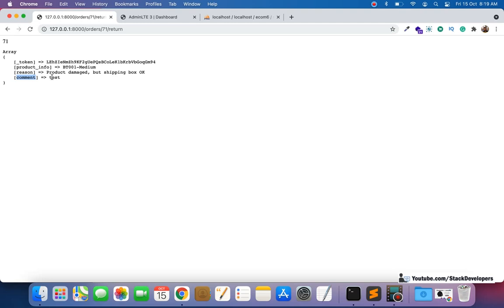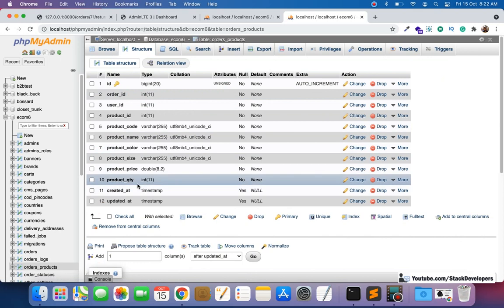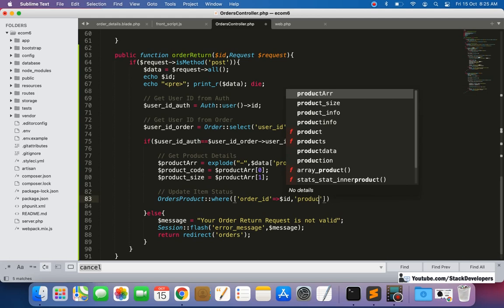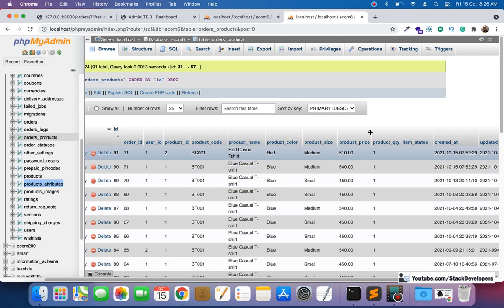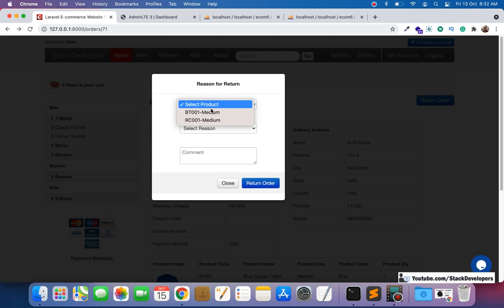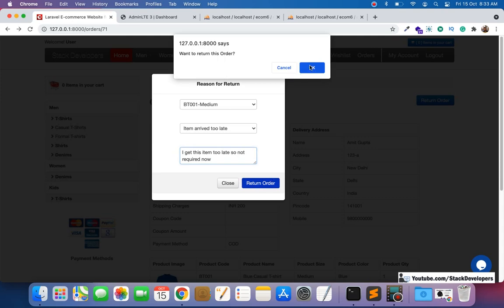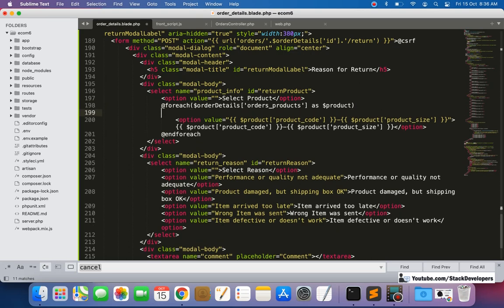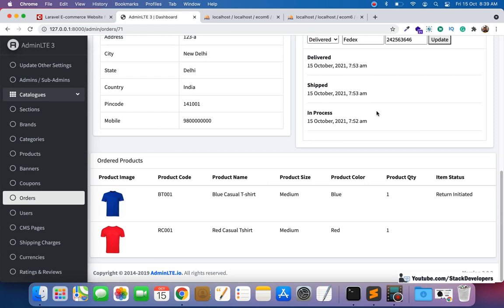#211 Laravel 8 E-commerce | Return Order Process (III) | Amazon Return Order like Functionality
In Part-211 of the Laravel E-commerce series, we will continue working on Return Order functionality like Amazon.

In this video, we will create the return request for the ordered product placed by the user.

1) Update orderReturn function :-
Update orderReturn function in which we will add a return request for the ordered product placed by the user.

We will also update the orders_products table with the item_status column in which we will add the 'Return Initiated' value when the user placed the return request. We are doing this because we don't let the same product in return option again.

2) Update order_details.blade.php file:-
We will not show order items with the "Return Initiated" condition at the return modal located at the order_details.blade.php file. It means after the return request is made for one of the products, that product will not be shown in the return option.

In the next video, we will display the return requests in the admin panel from where the admin can able to approve or reject the request.